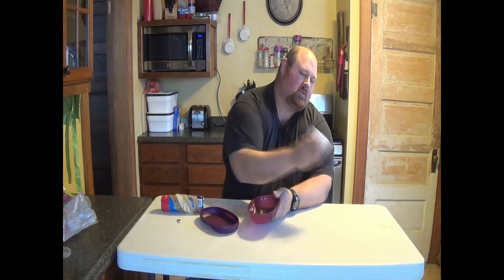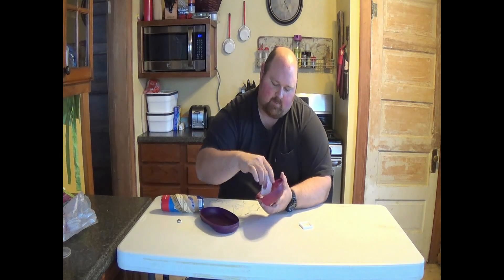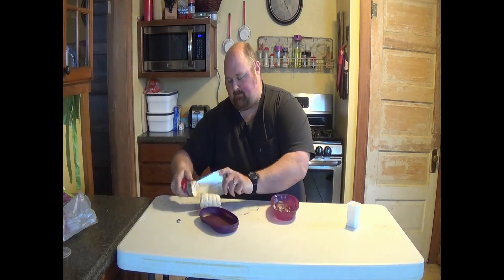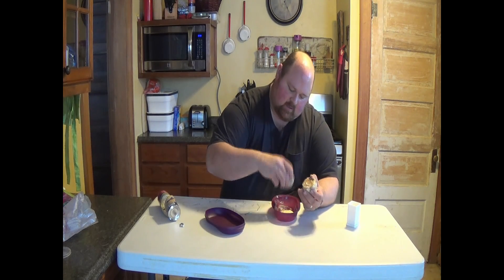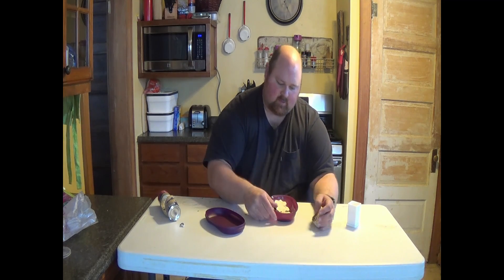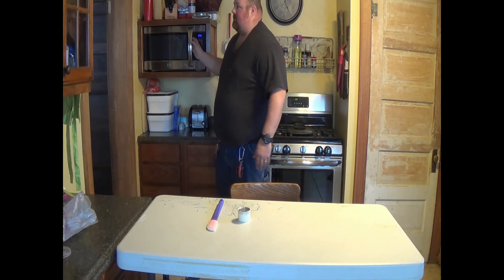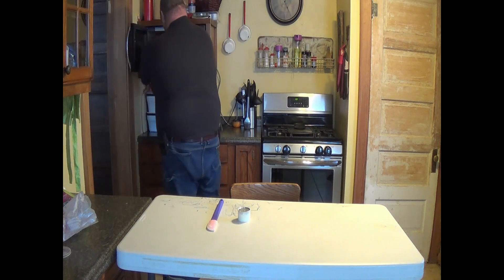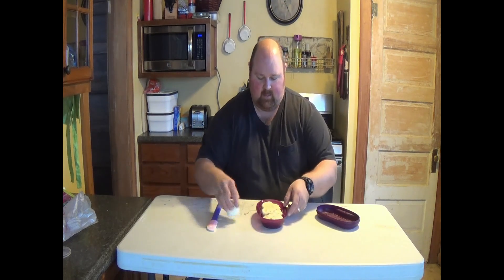1 Minute Cinnamon Rolls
Showing you how to make 3 cinnamon rolls in the microwave and one minute. in this classic breakfast maker that Is available. also in this microwavable breakfast maker you can make omelettes omelettes and so much more.